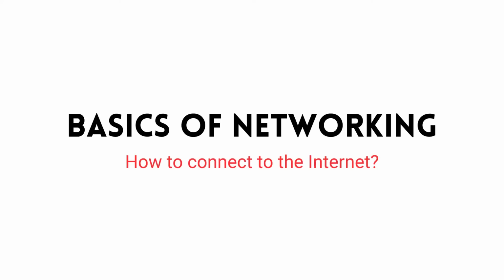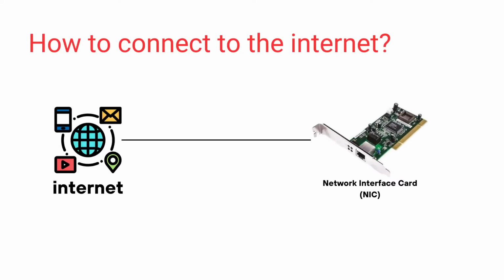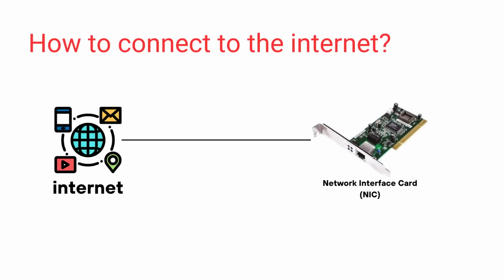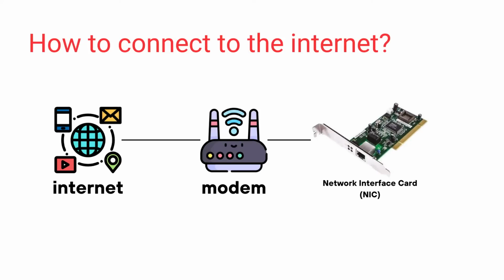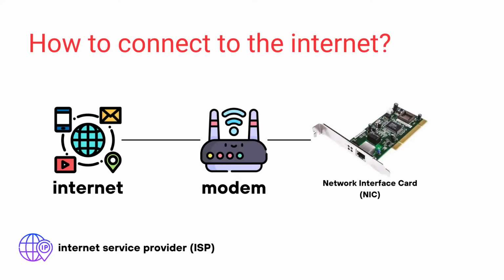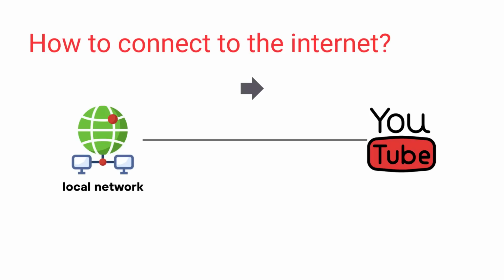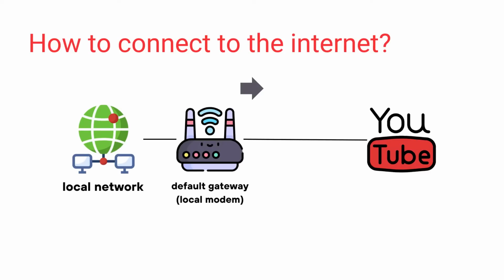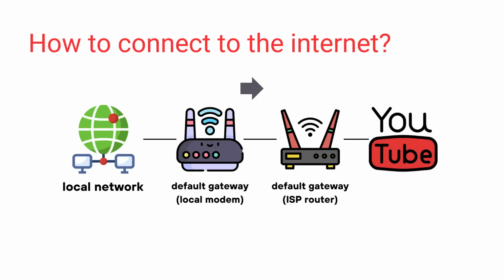How to connect to the Internet? - Networking Tutorial 3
Let's learn how we connect to the Internet!

In order for a device to connect to a network, it needs a Network Interface Card called a NIC. However, just a NIC is not enough to connect to the Internet. You can watch the video to learn how we connect to the Internet.